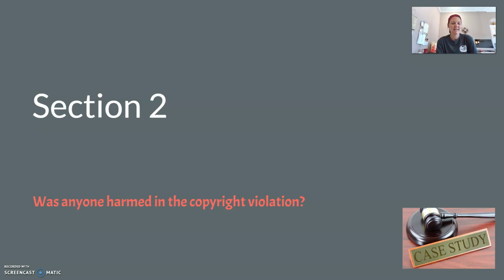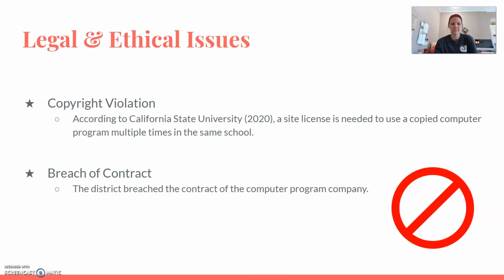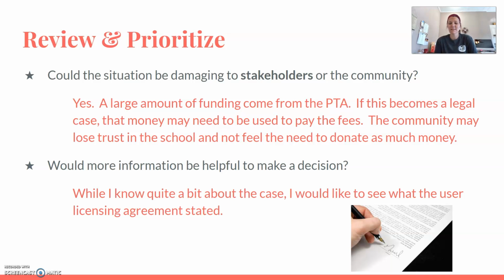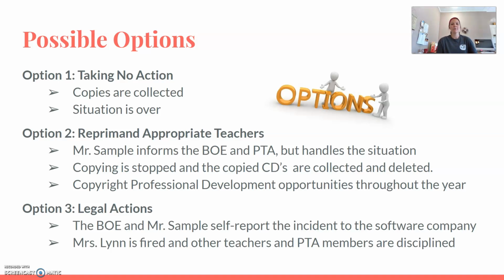EDL 850 - Case Study